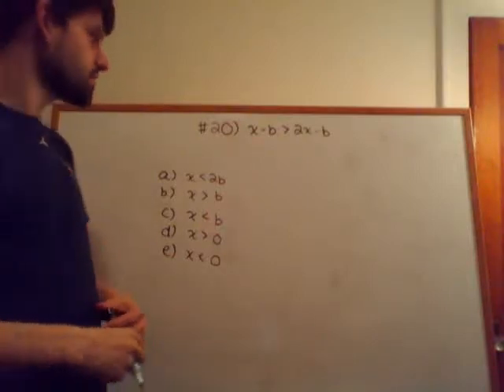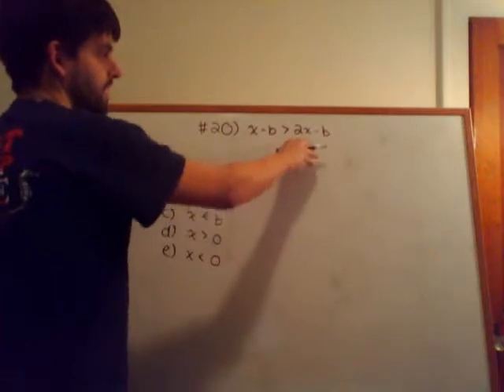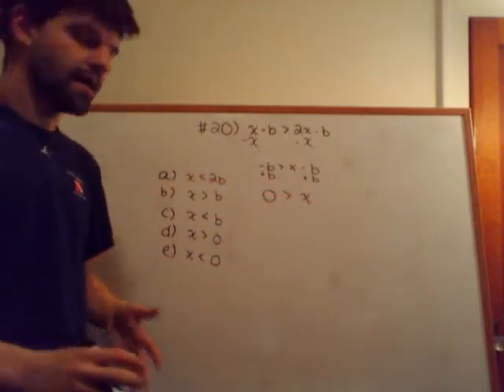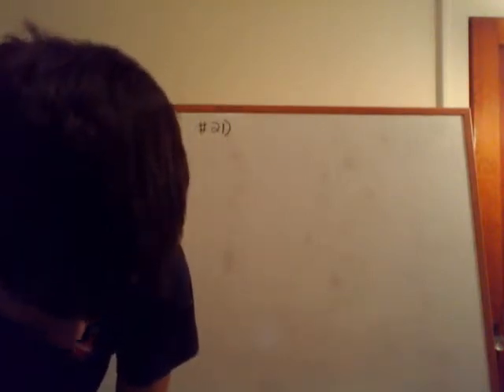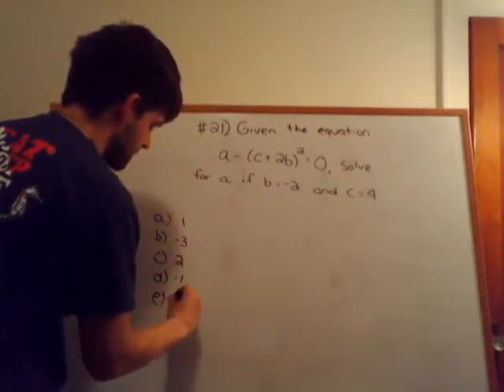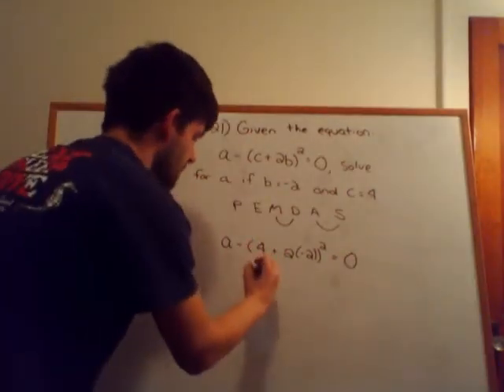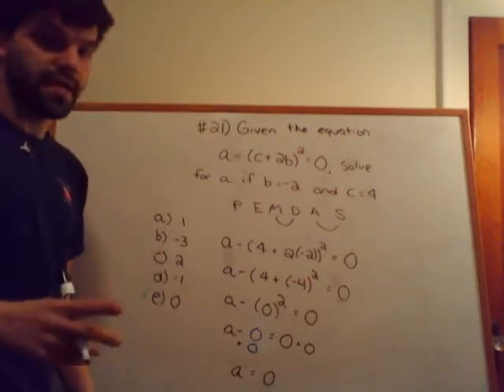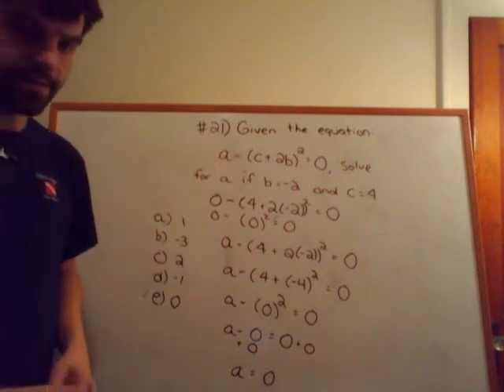Practice Algebra Exam- Part 9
Topics covered: Inequalities and substitution involving order of operations. Remember that when we cancel out terms, they cancel out to 0, and if it is the only value left on one side of an inequality or equation, it does hold its own value. Be careful with substitution to follow order of operations: parentheses, exponents, multiplication and division, and addition and subtraction. Questions covered: 20-21.